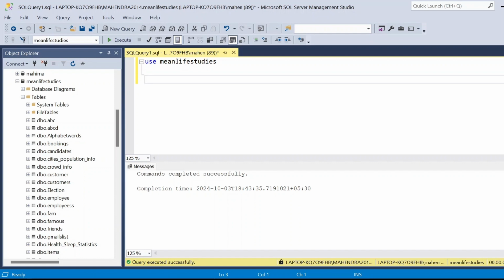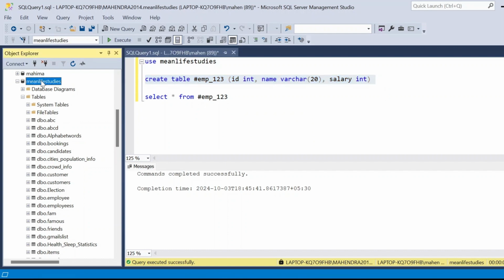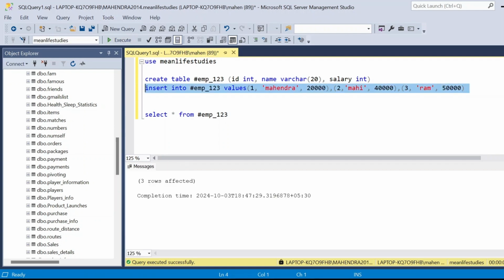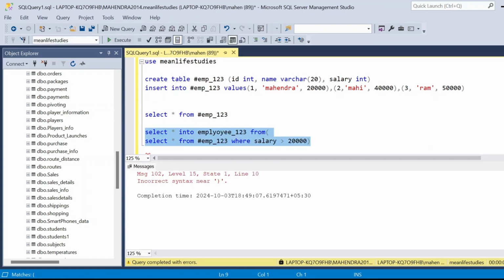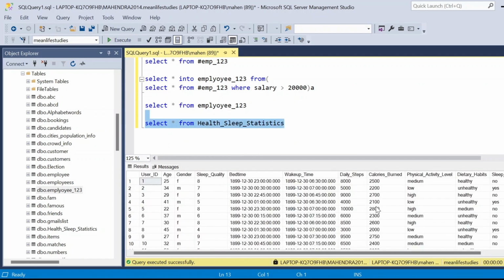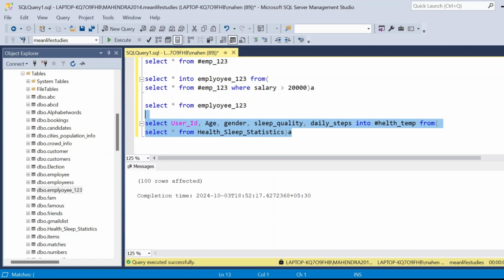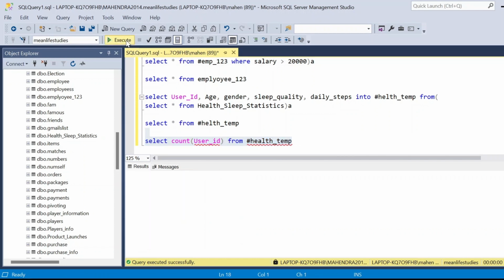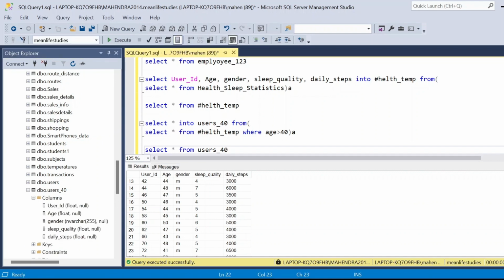Concept of Temporary Table in SQL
Concept of Temp Table.
In this video I explained only local temp table i.e. (temp table) creation and its usage. This can be accessed only for the session where we created temp table.

Another one is global temp table i.e. (#temp table) This can be accessed up to multiple sessions. It will be dropped automatically after the last session.